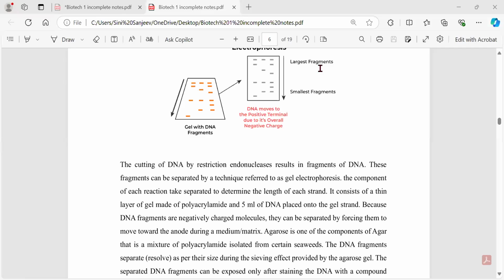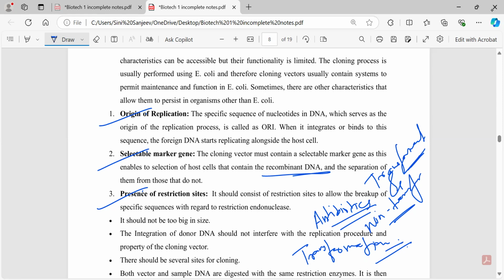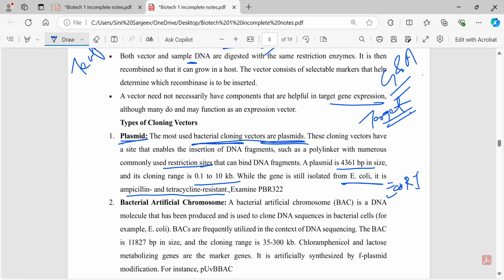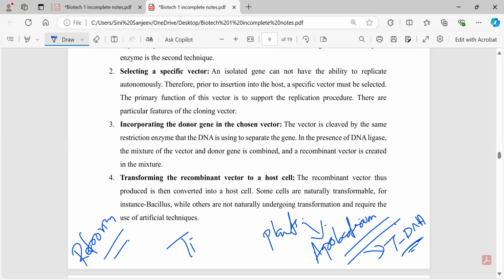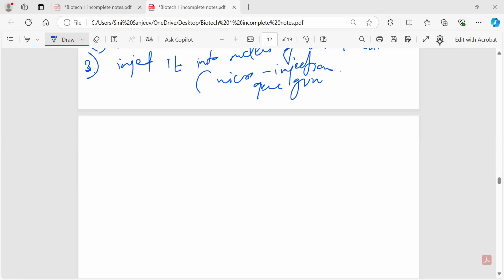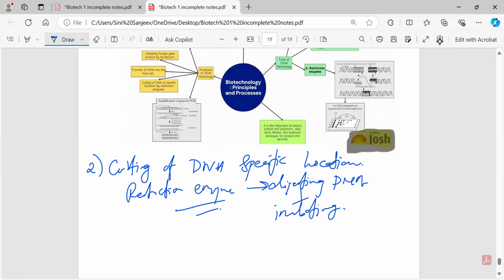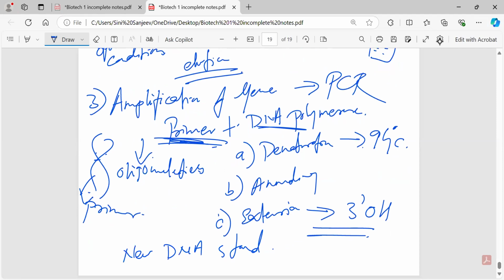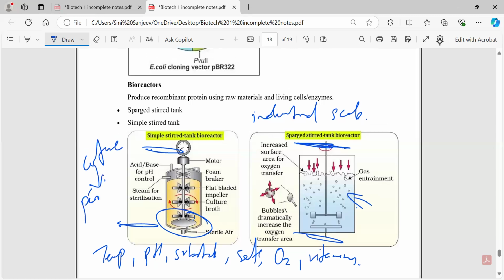Chapter 11 Biotechnology: Principle and Processes by Sini Madam Session 2